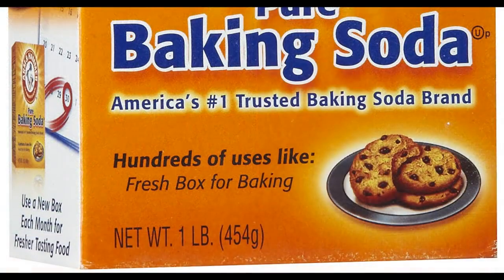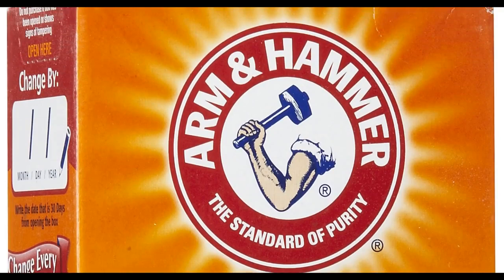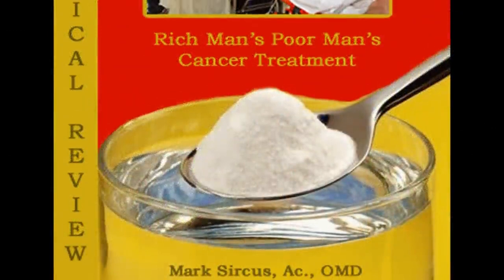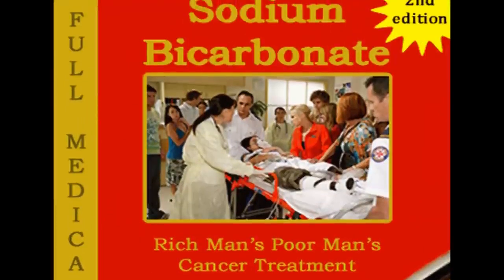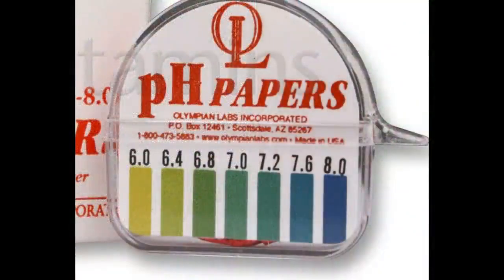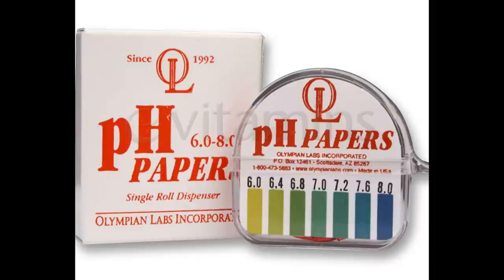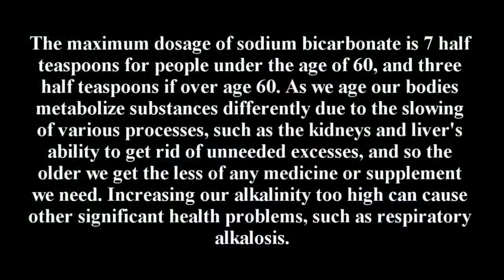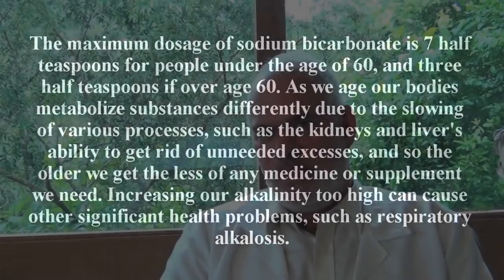Dr. Mark Sircus: Sodium Bicarbonate (Baking Soda) and pH Medicine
Source: Dr. Sircus
Sodium Bicarbonate (Baking Soda) and pH Medicine

Dr. Sircus discusses the uses of sodium Bicarbonate (baking soda) and how it can be used to improve a broad range of health conditions including cancer.

**Transcription**
Step two. Actually it´s a toss up which is number two, number three, and number four in the protocol after that. One of the most important substances that also comes out of the emergency room is Sodium Bicarbonate. Which is common baking soda. It´s been around, Arm & Hammer has been around for hundred and twenty five to hundred fifty years. In 1926 they come out with a booklet about how to use sodium bicarbonate as a medicine. Sodium Bicarbonate is probably the most useful substance there is. There are books that talk about  hundreds of common uses – cleaning refrigerator, dealing with diaper rash, the list is endless. As a medicine it is crucial. It is also as a medicine is the least expensive medicine there is, you can buy fifty pounds for less than fifty dollars. So we are talking very inexpensive because it is common baking soda and yet in injectable form you have to have a license to use it, though it is very useful taking orally and transdermally like in baths. In fact it is so useful I put in between my toes to control toe fungus in between my toes. Baking soda is a very flexible medicine like magnesium it can be taken orally, can used transdermally, can be injected, it can be nebulized. And there is a company that makes a capsule that combines sodium bicarbonate with Glutathione. Break open the capsule and put into a nebulizer and you direct treating the lungs in a very, very powerful way that will help a broad range of conditions from lung cancer to asthma, to emphysema. Glutathione is a very, very important thing that is not very well absorbed through oral means, so this transdermal route is very powerful tool. I recommend sodium bicarbonate baths, I have usually recommended one pound or two pounds in the bath. I have people write me that have used up to five pounds, and they told me that bicarbonate was coming out of them two weeks after words. So I would not recommend so quickly that kind of level. But starting out with a pound of sodium bicarbonate and a pound of magnesium chloride bath flakes or dead sea salt. People have been using for years Epson salt which is magnesium sulfate which is ok but the medical effects are not strong as using magnesium chloride. So these baths are very, very nice. Orally for cancer I am the only doctor in the world  who has written a book for a medical review on sodium bicarbonate or simple baking soda. And I always suggest being part of the protocol for cancer treatment.